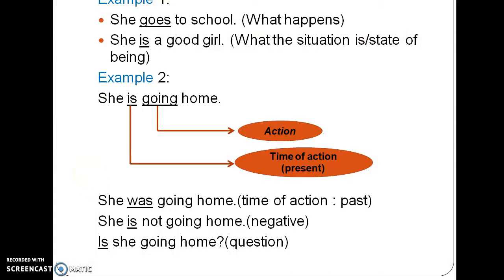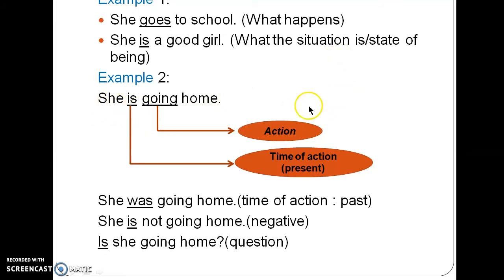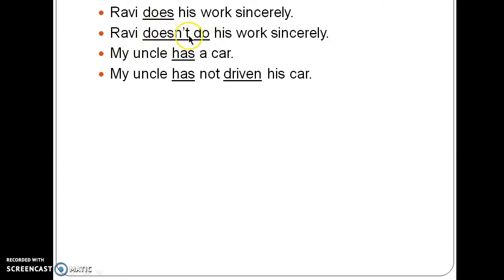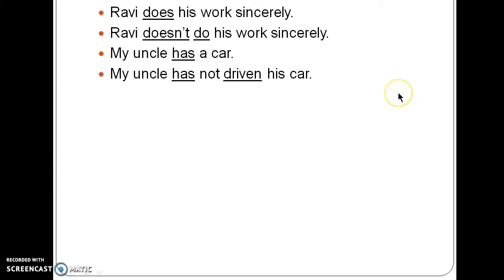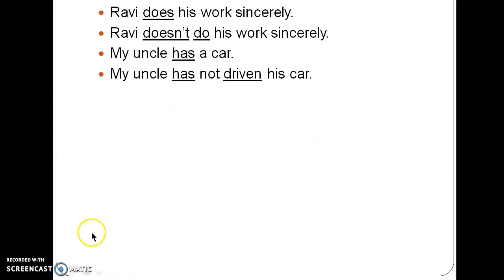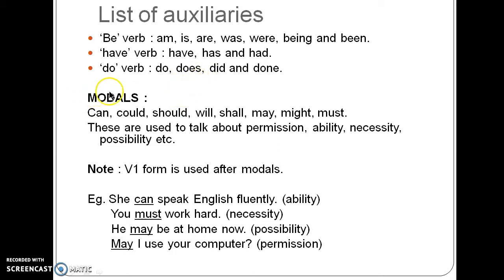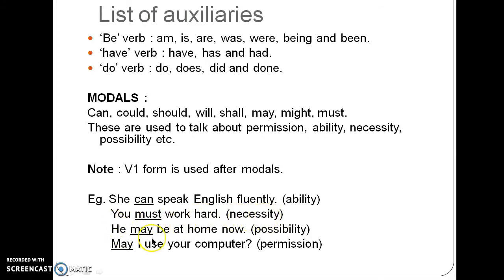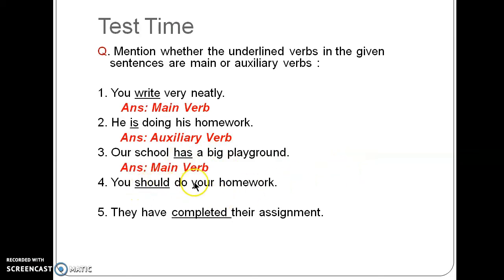Main Verbs and Auxiliaries class 5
Class 5 English Grammar CBSE